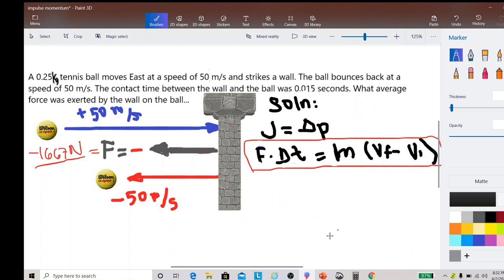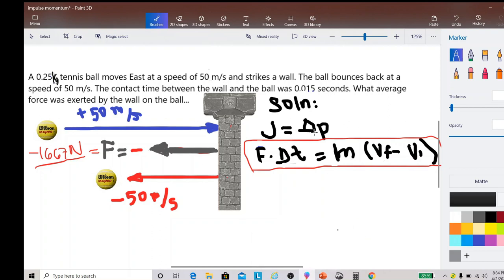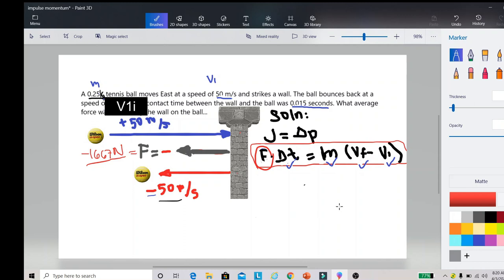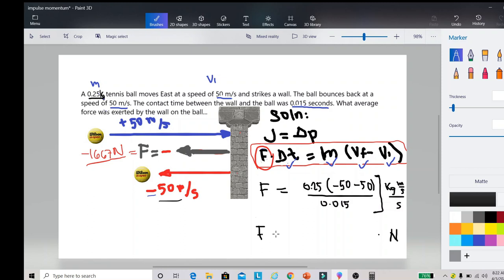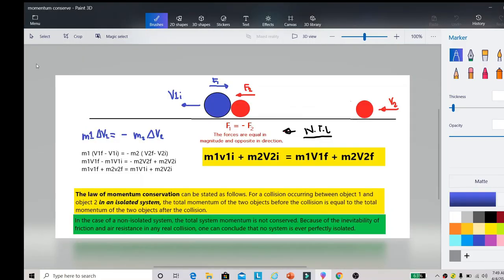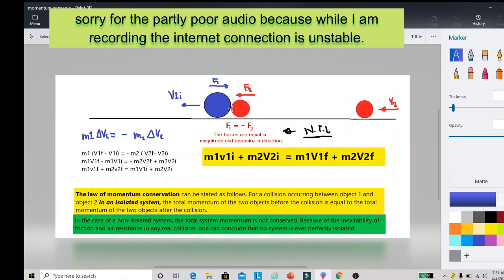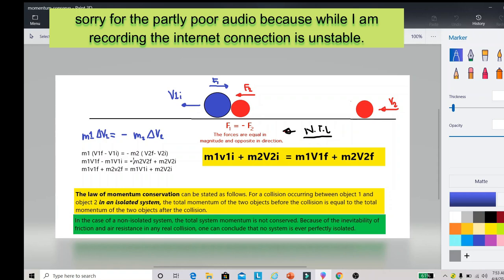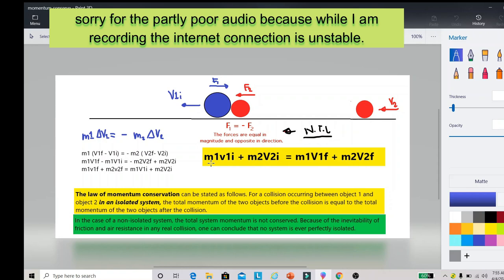IMPULSE MOMENTUM 2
instuctional media resources